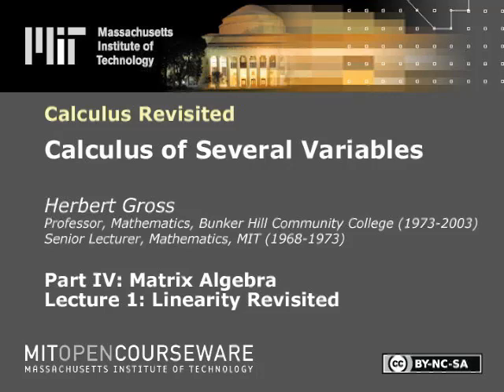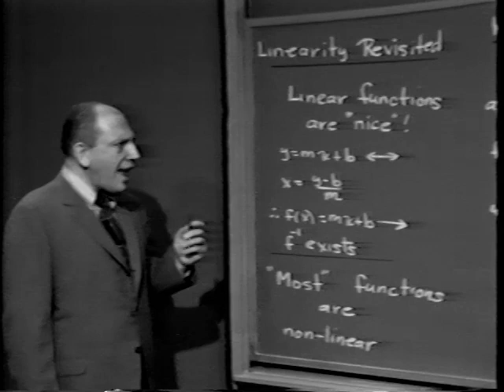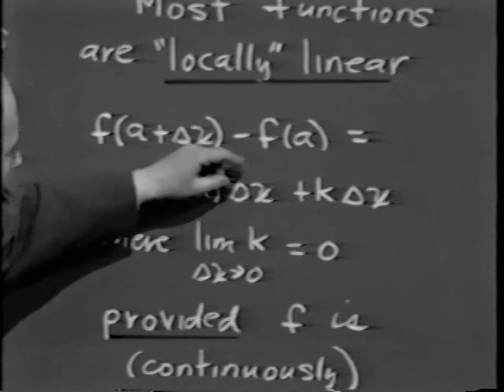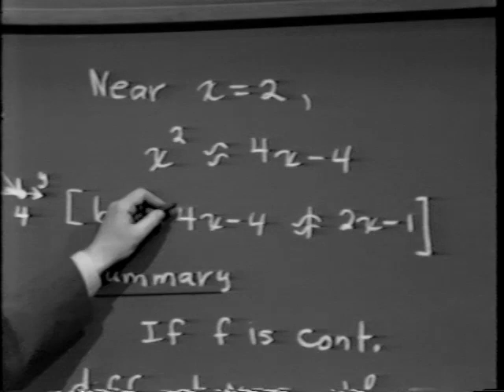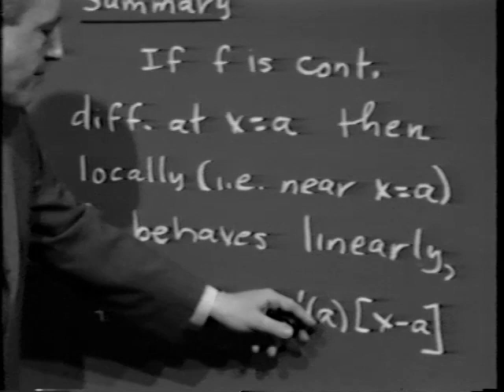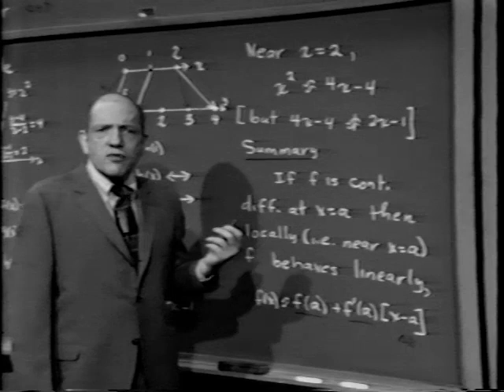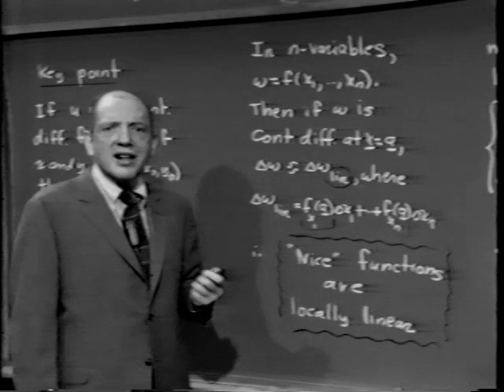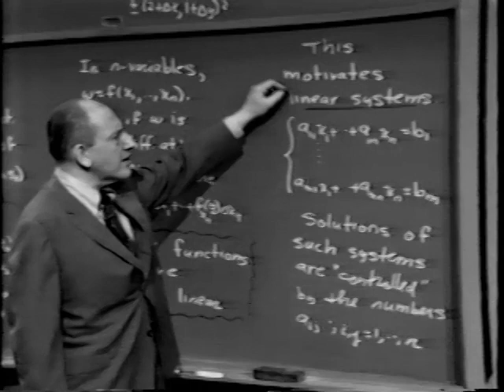Part IV: Matrix Algebra, Lec 1 | MIT Calculus Revisited: Multivariable Calculus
Part IV: Matrix Algebra, Lecture 1: Linearity Revisited